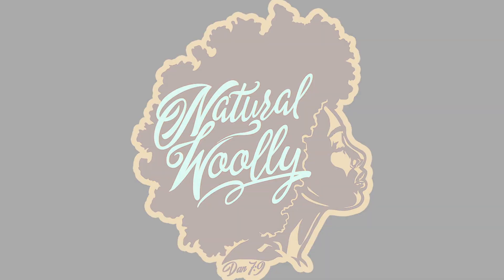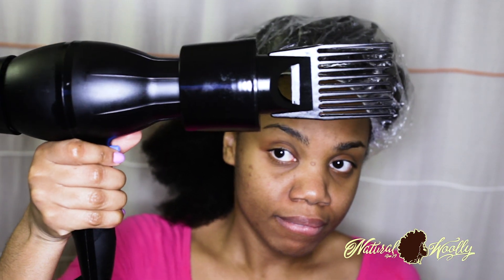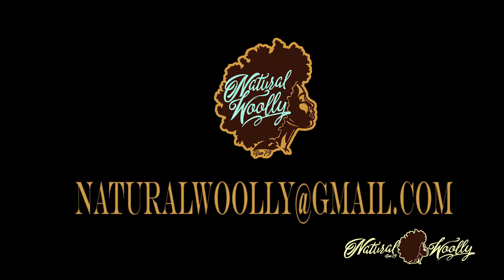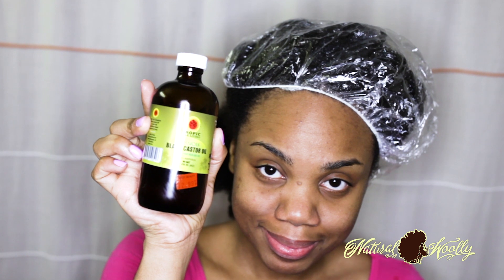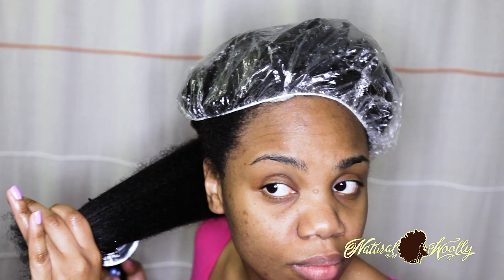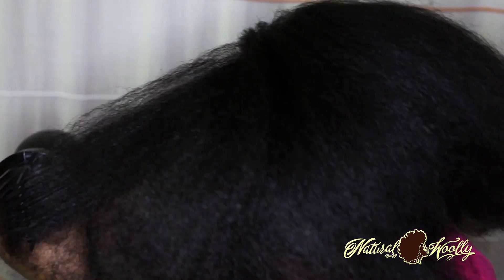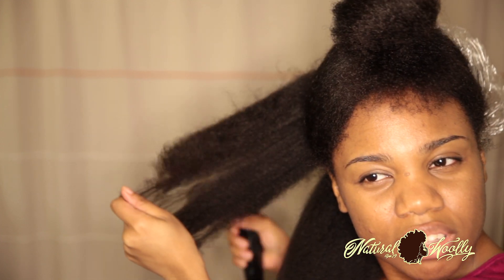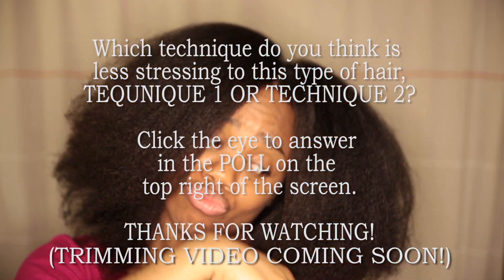Natural Woolly I 2 Blow Dry Techniques I Wash Routine 4a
PRODUCTS USED IN VIDEO:
*COCOA FRESH butter and oil
*NATURAL WOOLLY DIY OIL
*PLASTIC CAP
*CLIPS

*NaturalWoolly I Demo & Review I Deep Conditioning w/ Shea Moisture Yucca & Plantain Masque I Wash 3b

MUSIC ♬ by Zemira Israel's song "Woolly Hair Anthem" song available everywhere

MAILING LIST for BLOGS, HAIR TUTORIAL, NaturalWoolly MERCHANDISE UPDATES, and MORE!

Let's learn to love our Natural Woolly Hair together! ♥